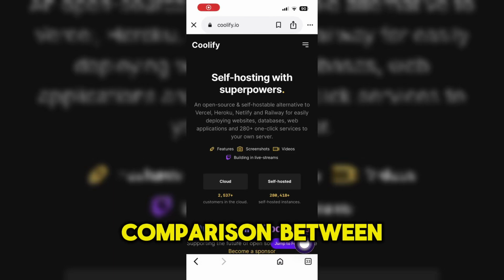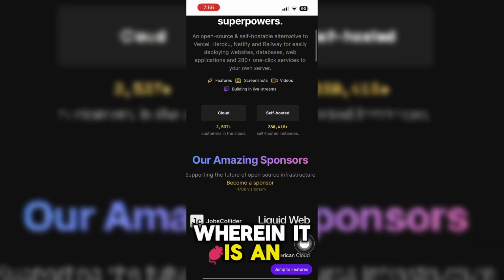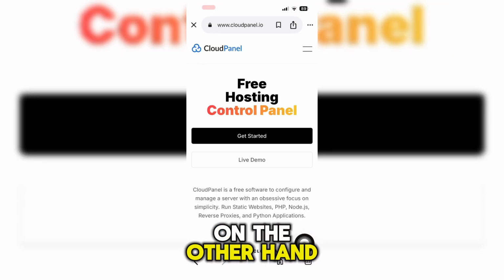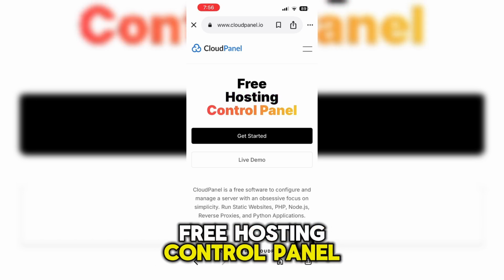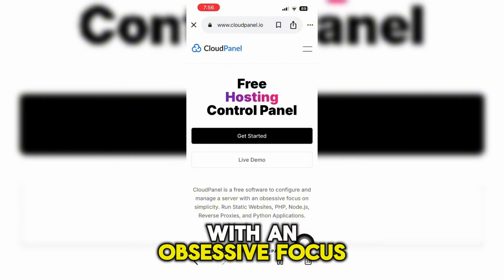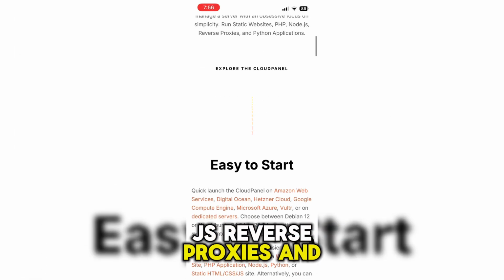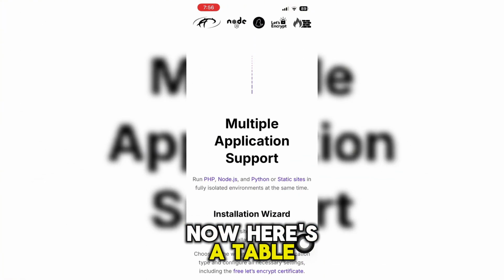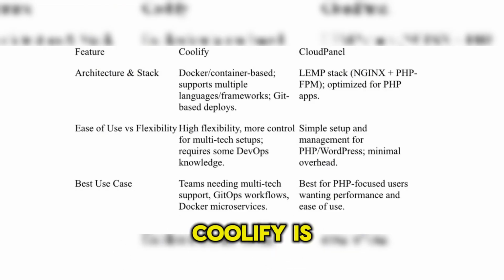Coolify vs CloudPanel [2025 Comparison — Which Server Panel Is Better?]